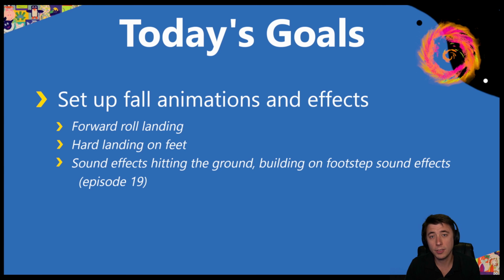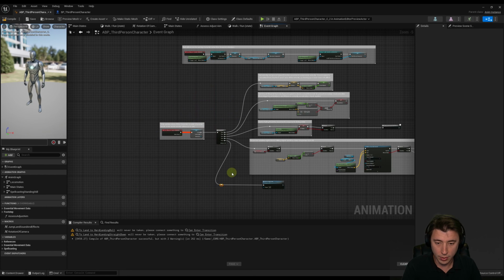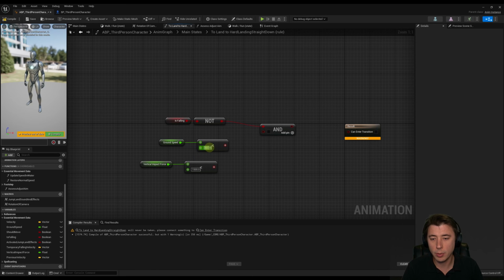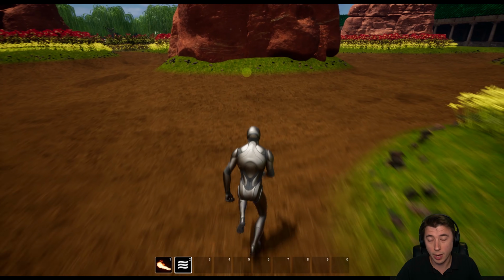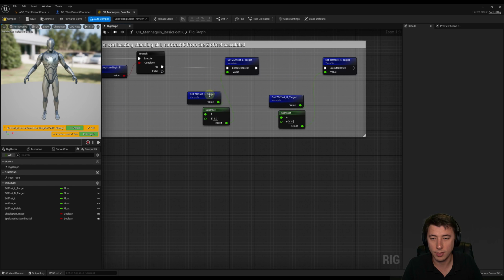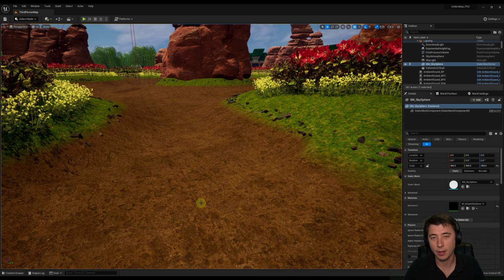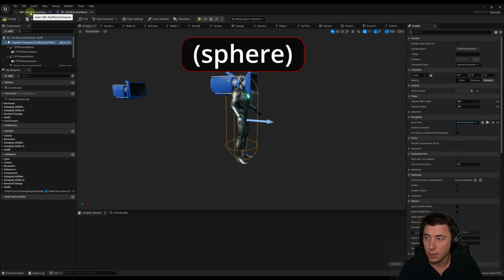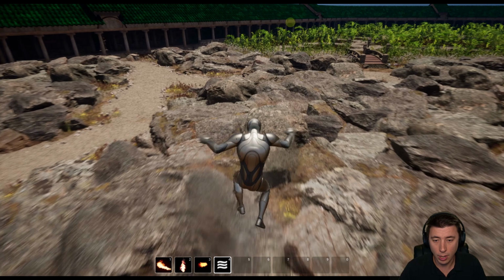Let's Build the RPG! - 41 – Character Falls in UE5: Animations, Sound Effects, and Gameplay Dynamics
In this episode we set up our gameplay dynamics, animations, and sound effects for when our player character (and all future human characters) take a tumble.  We set up three different scenarios when falling:  forward roll landing, hard landing straight down on feet, and sliding/skidding across the ground.  We also set up sound effects for when skidding across the ground, building on the footstep sounds we set up in episode 19.

Link to the spreadsheet of all assets used in this series (up to episode 41):

00:00 Intro
00:21 Today's Goals, Free Assets Used, and Key Concepts
02:38 Setting up animations and state structure in the state machine for falling
05:05 ThirdPersonCharacter setup to know which fall state to utilize
07:03 Animation Blueprint setup to know which fall state to utilize
10:38 Setting up transition rules for transitioning into each fall state based on forward input and vertical impact force
14:12 ISSUE FIX 1: Ensuring the forward roll only occurs if the character is facing in the direction of the player's velocity
19:02 ISSUE FIX 2: Disabling input when going into a roll or hard landing
23:22 ISSUE FIX 3: Foot IK when hard landing / skidding
25:56 Sound effect when feet are grinding / skidding across the ground during the hard land animation
30:40 Sound effect when rolling
33:18 Optimization: Additional sound effects when landing straight down
35:00 ISSUE FIX 4: preventing upper body rotation when falling hard
35:42 ISSUE FIX 5: ensuring the player's head and neck doesn't go through solid objects when falling hard
37:59 ISSUE FIX 6: Hand IK when falling / sliding along the ground
42:38 Conclusion and preview of next episode

Direct References